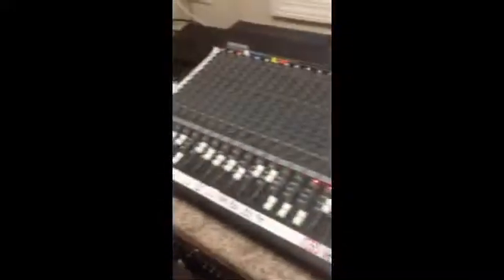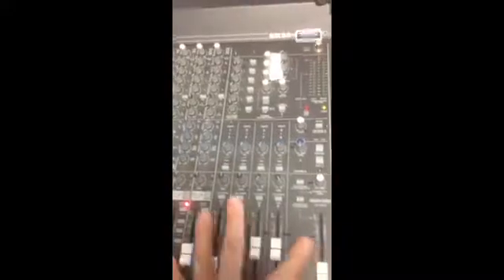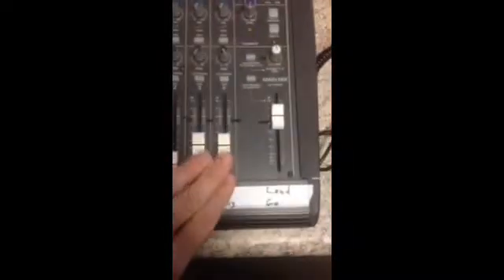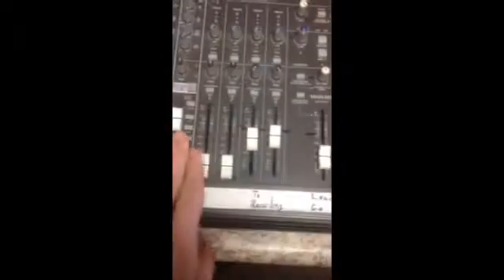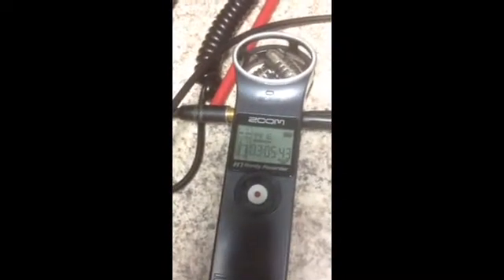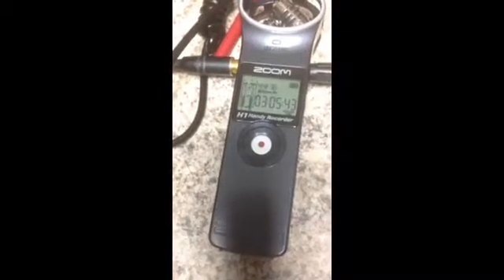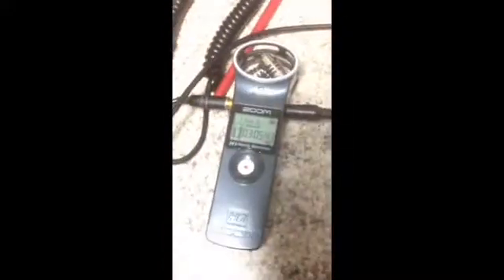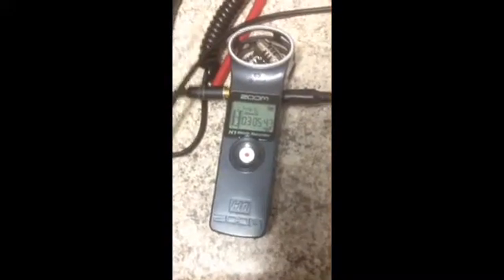Basics walk through